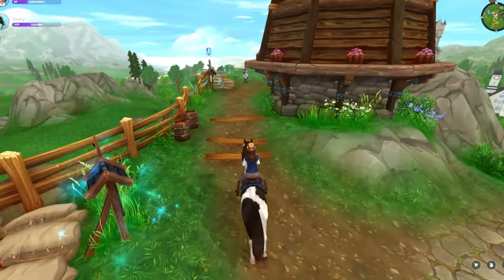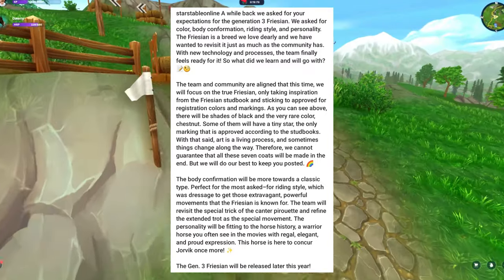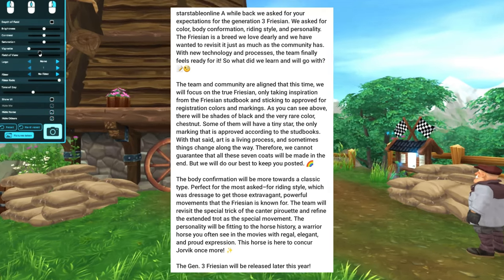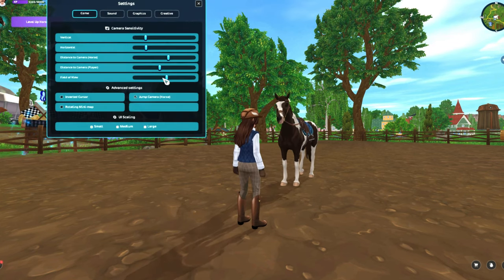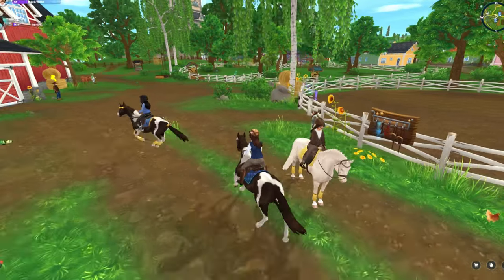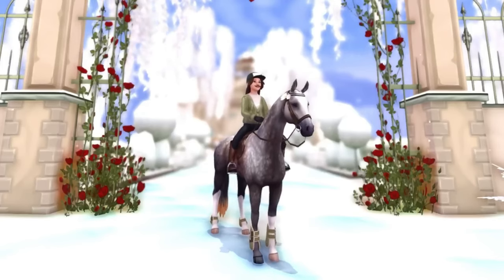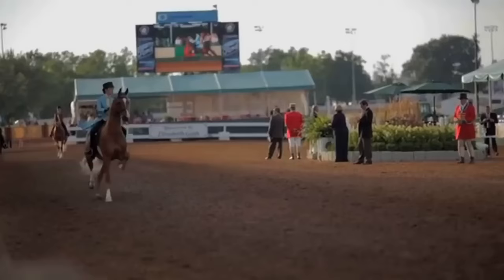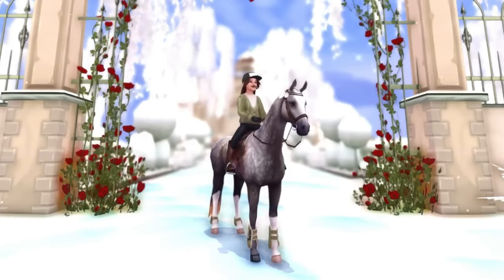TWO NEW *HORSE BREEDS* COMING TO STAR STABLE SOON!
NEW *HORSE BREEDS* COMING TO STAR STABLE SOON!

Hello everyone and welcome to another Star Stable video!

🌻 In this video 🌻:
- Star Stable 2024